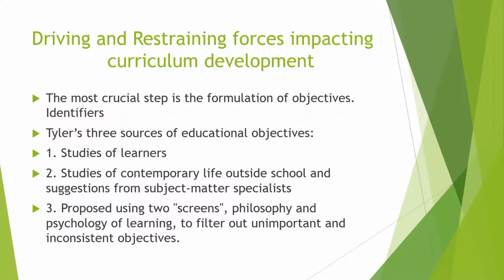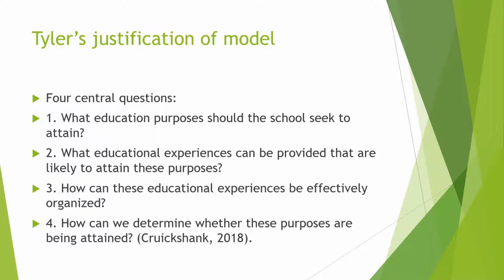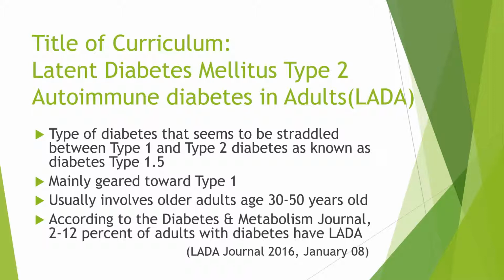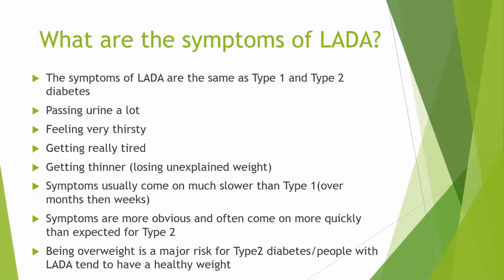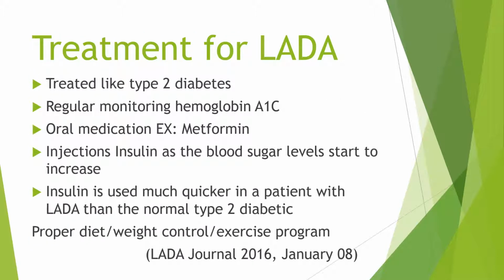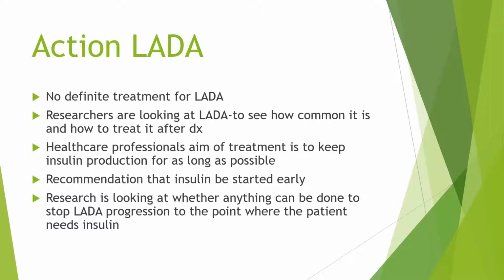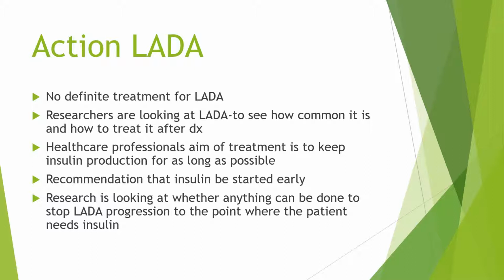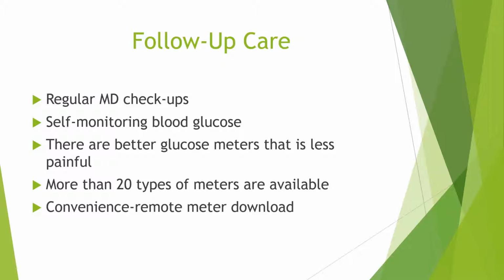Jacqueline Jones Curriculum Presentation LADA